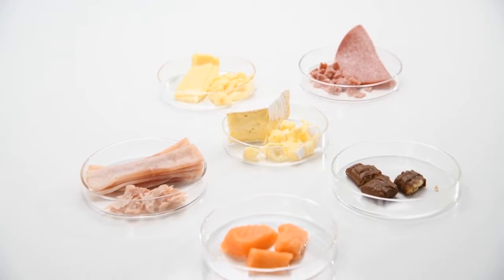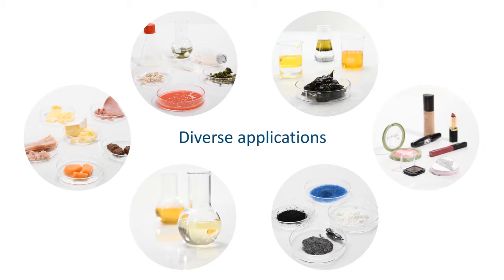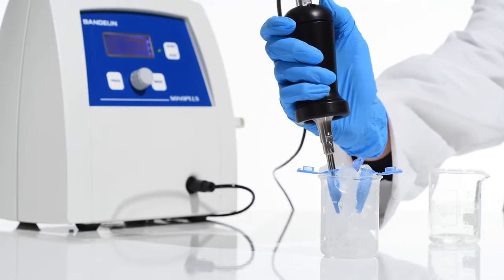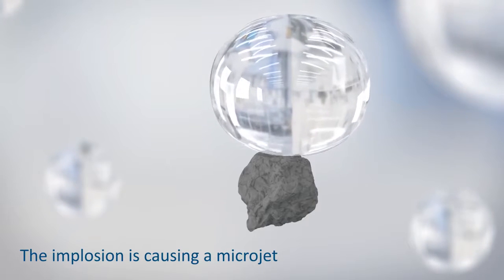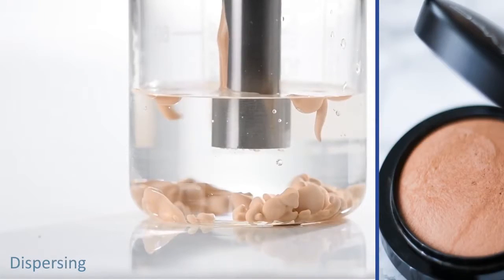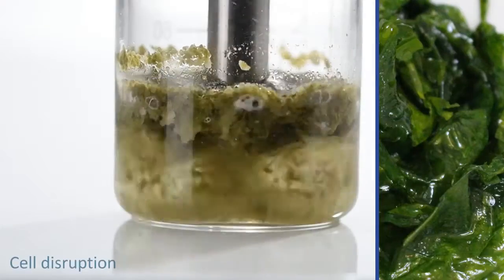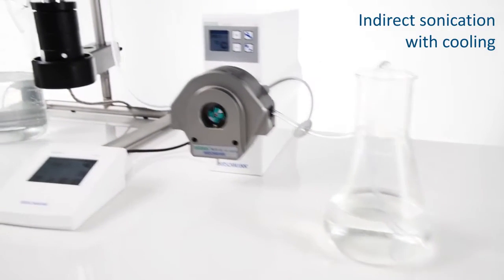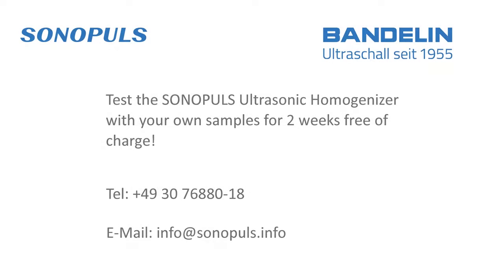Homogeneizadores ultrassônicos Bandelin - Exemplos práticos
Exemplos práticos de utilização dos homogeneizadores ultrassônicos da Bandelin. Vários modelos e configurações disponíveis, visite nosso site para conhecer a gama de produtos completa